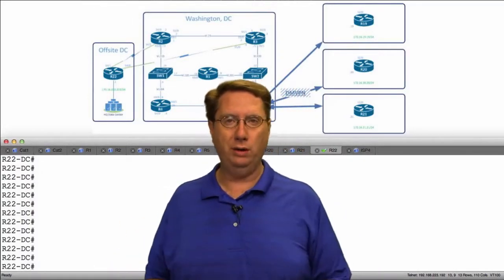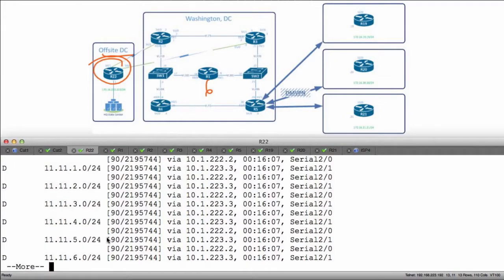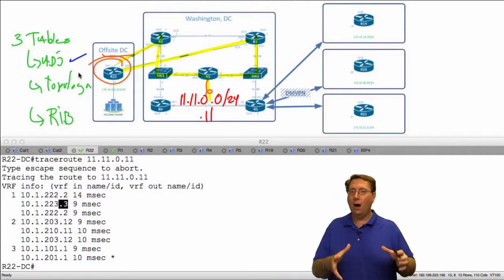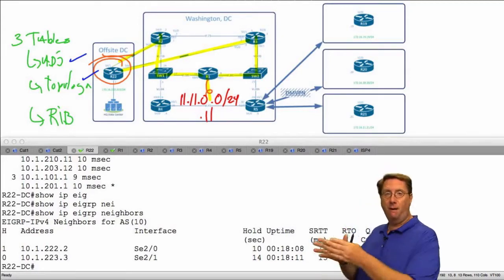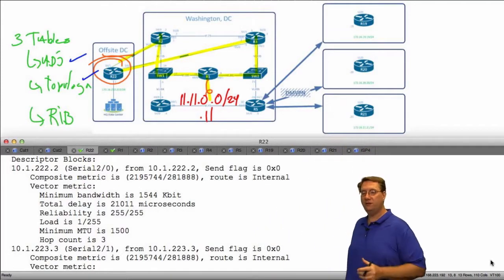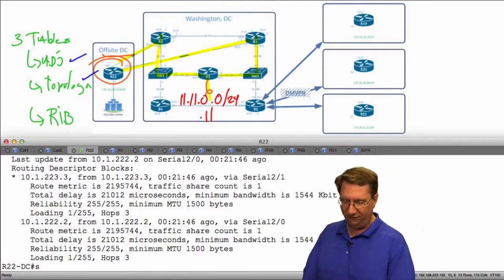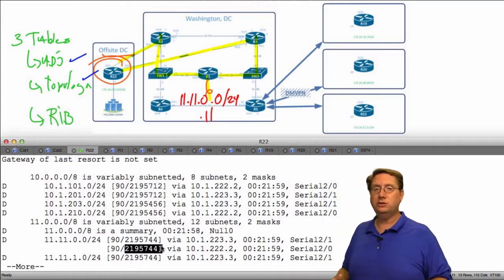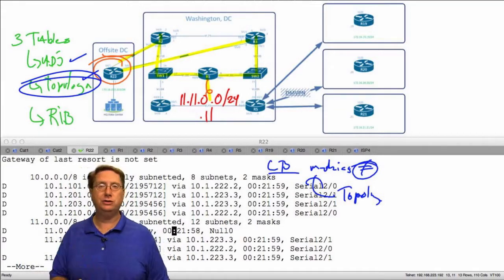60 IPExpert EIGRP Equal Cost Load Sharing